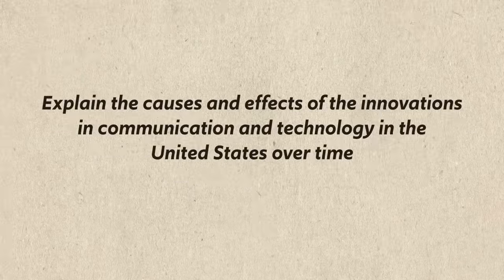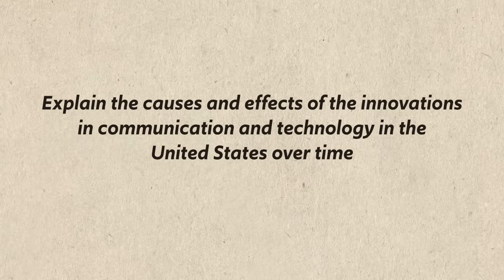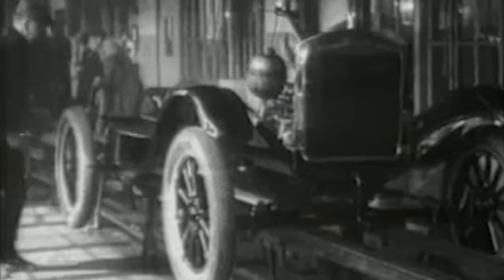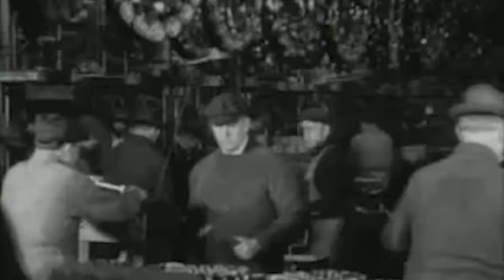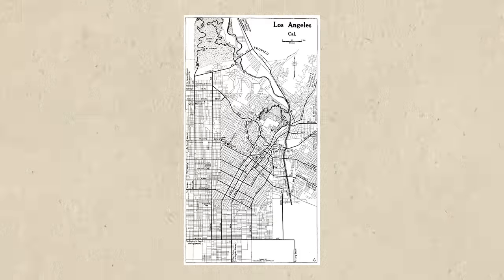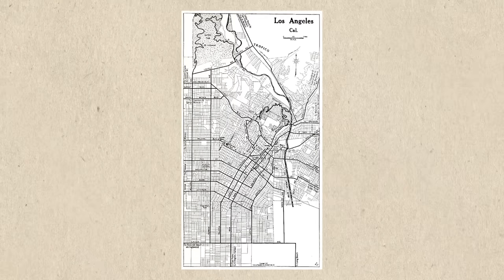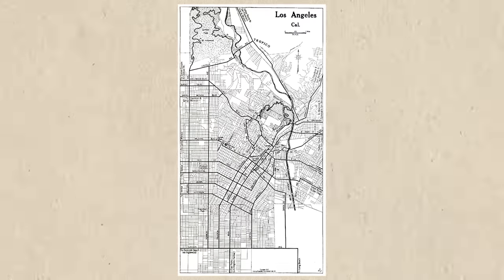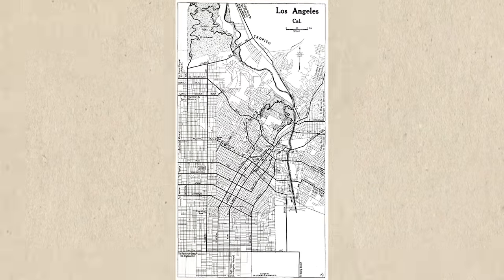The 1920s: Innovations in COMMUNICATION and TECHNOLOGY [APUSH Unit 7 Topic 7] Period 7: 1898-1945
For more videos on APUSH Unit 7, check out the playlist

In the 1920s new technologies and manufacturing techniques helped focus the U.S. economy on the production of consumer goods. For example, the advent of the assembly line helped Henry Ford offer automobiles at a drastically reduced price.

Additionally, new forms of mass media like radio and cinema were offered to Americans and through it came national mass culture. However, this widening spread of mass culture also had the effect of emphasizing regional distinctions, for example, in the black community and in rural areas.